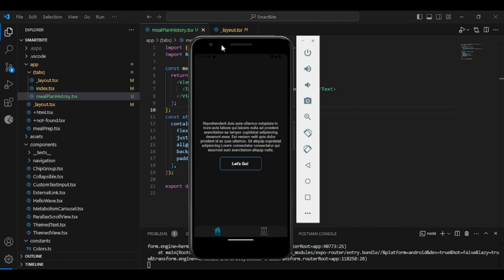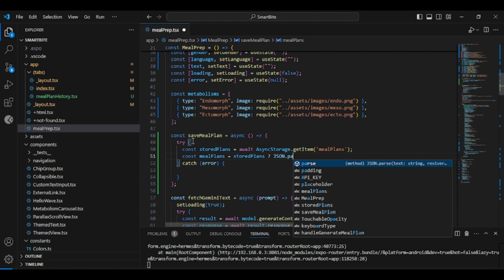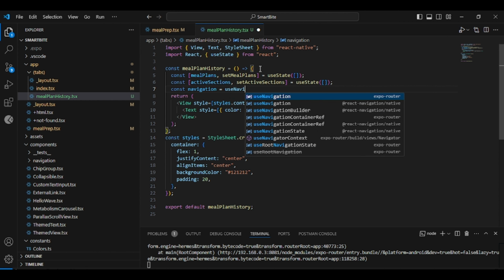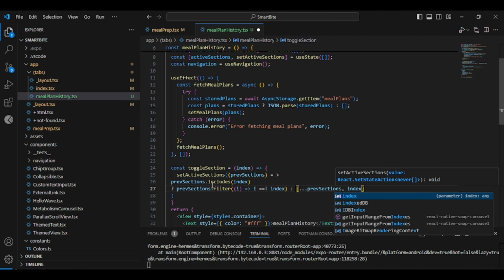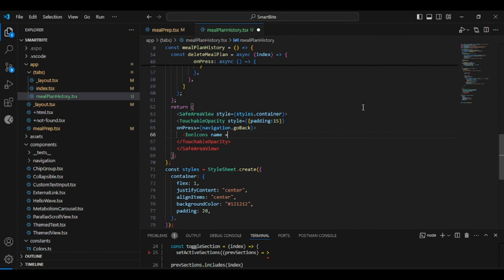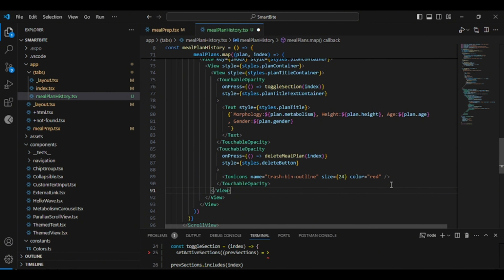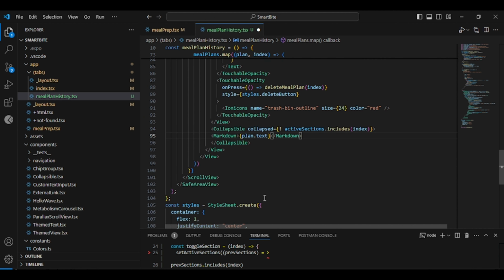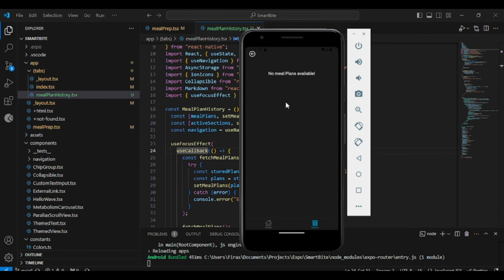Expo and Gemini API | Storing the generated meal plans in the device's storage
Greetings to everyone,

In today's video we will work on storing our generated meal plan in the device's storage using AsyncStorage, then we will make some collapsible cards to display our stored meal plans, and finally we will be using a very special hook called useFocusEffect.